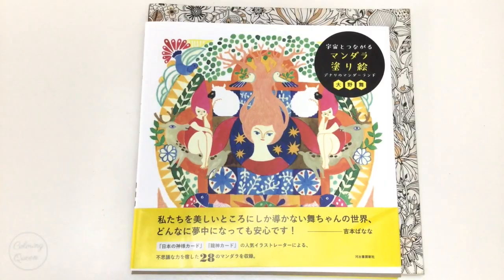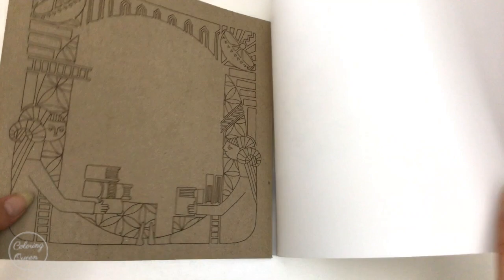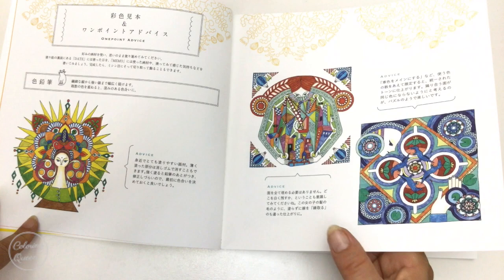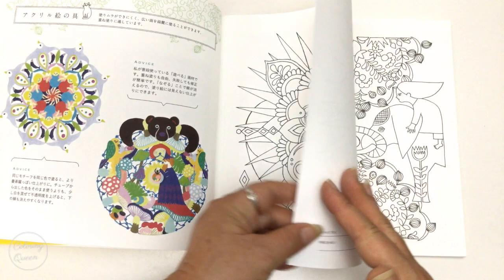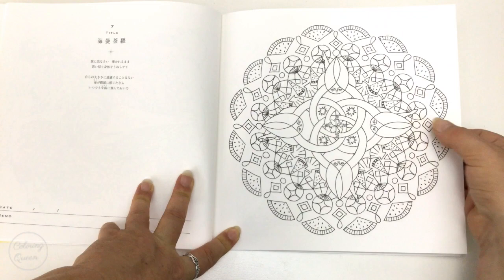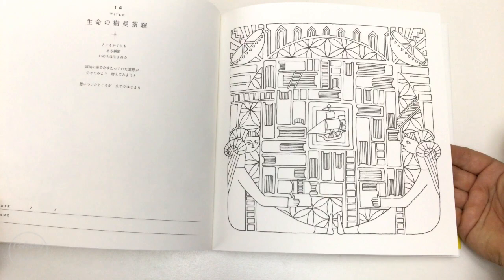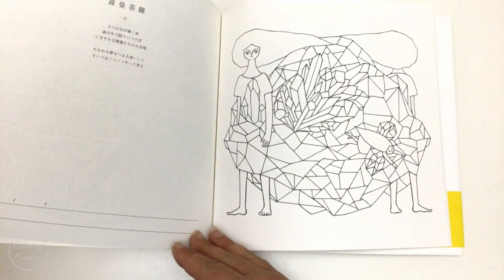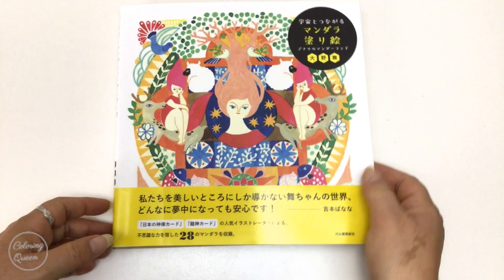Japanese Mandala Coloring Book Review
Happy Mail - I am always happy to receive a card in the mail.

Please note: I do NOT accept books or products for review unless previous arrangments have been made with me

Please remember I am just one person and do not have the time, resources or desire to review everything :)

My Facebook page is here - I would love it if you LIKE the

for all coloring news and reviews (some are not posted to YouTube)

SUPPORT

Lea